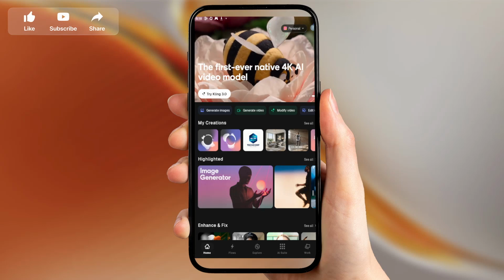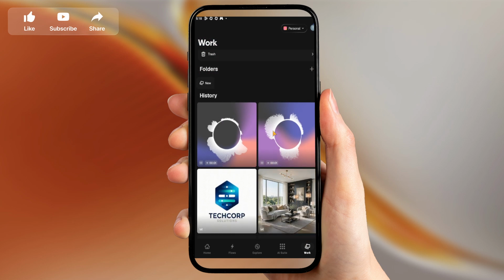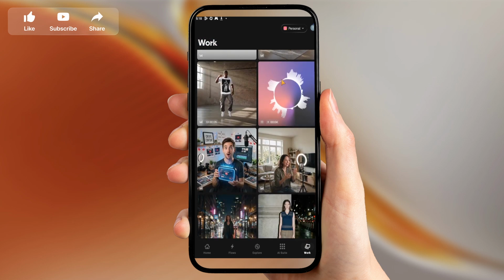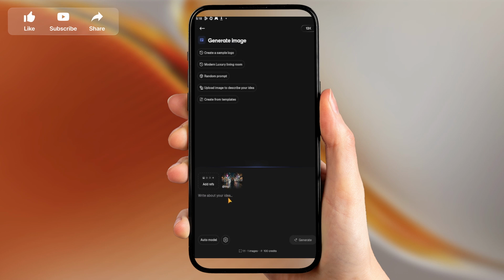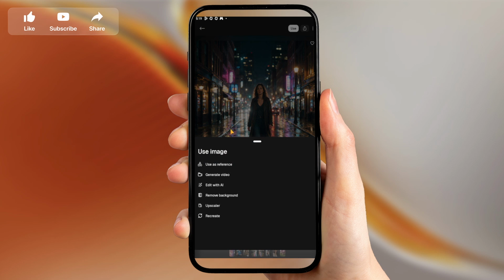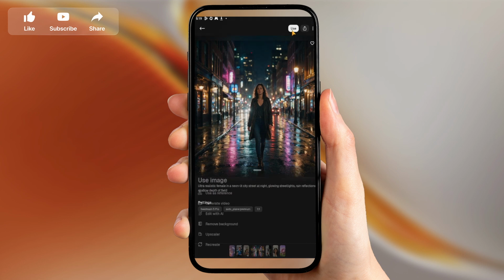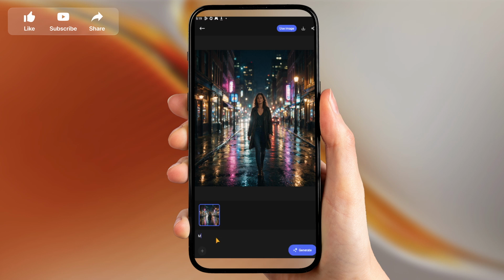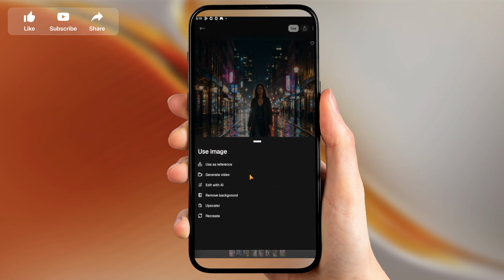How To Use An AI Avatar In Magnific AI Mobile [2026 Guide]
How To Use An AI Avatar In Magnific AI Mobile